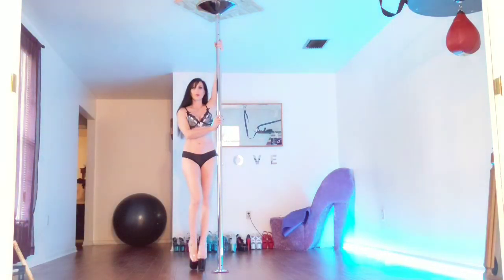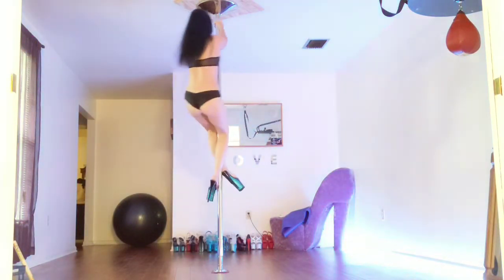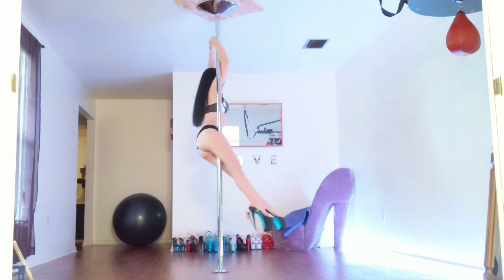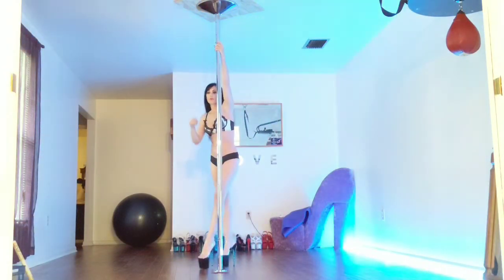How to do the vortex pole dance trick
Upright holds on a spinning pole.